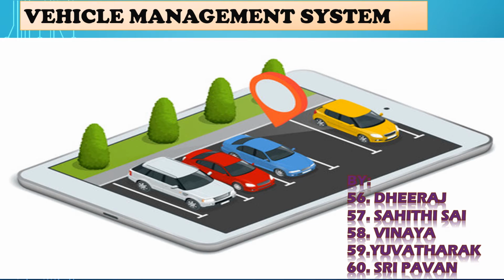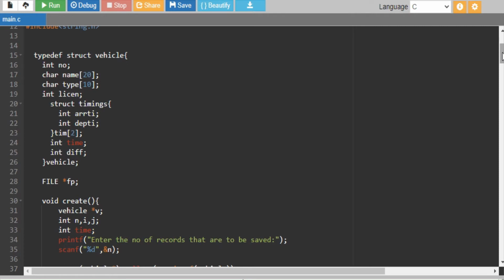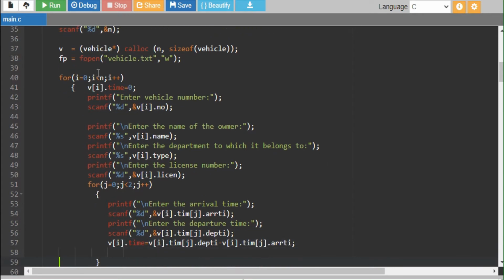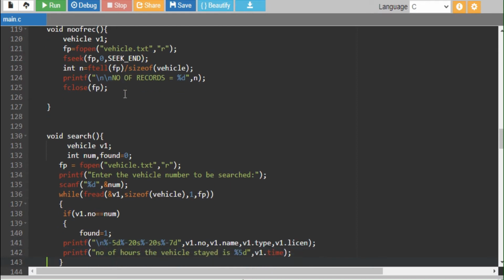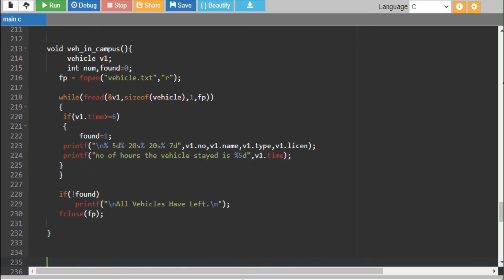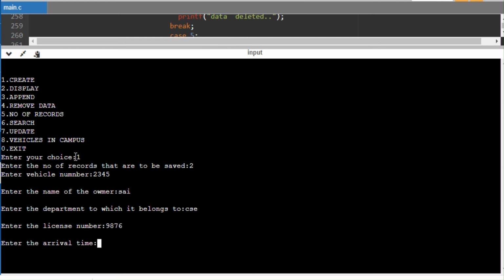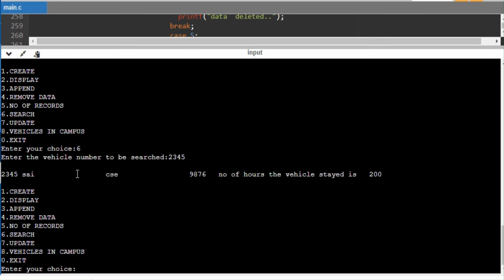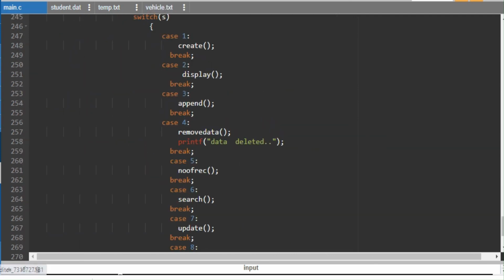Vehicle Management System JNTUACEA CSE 2020 2024 Batch